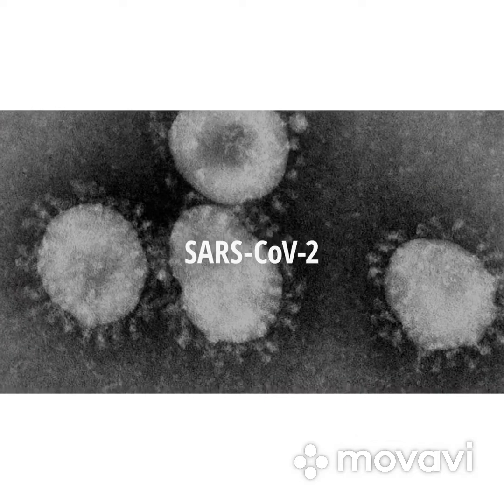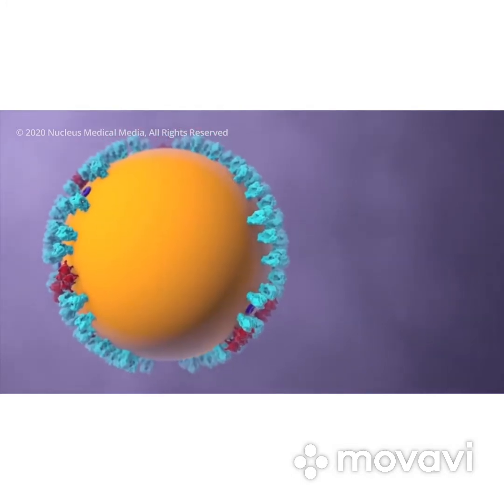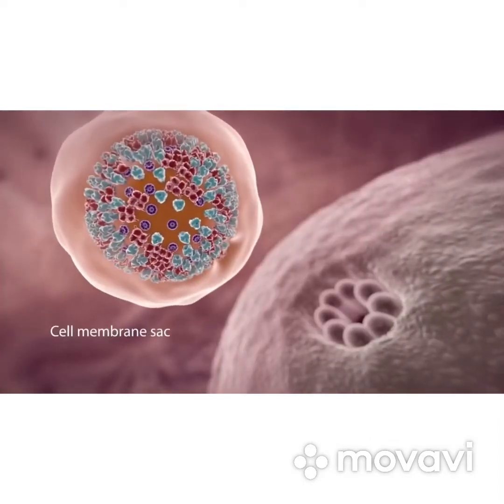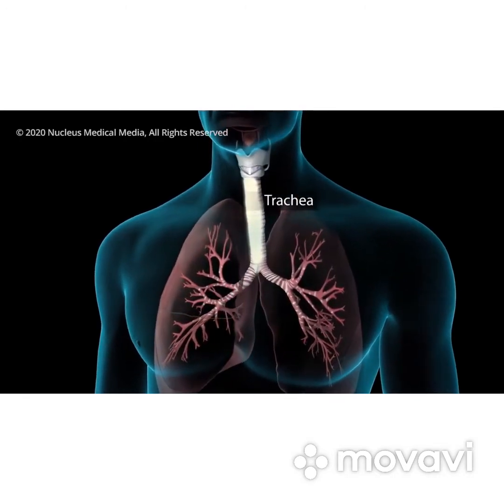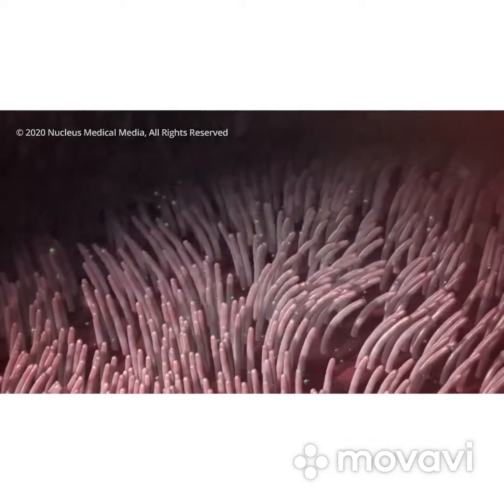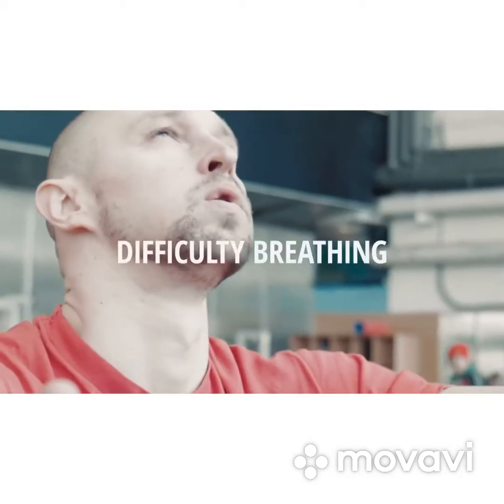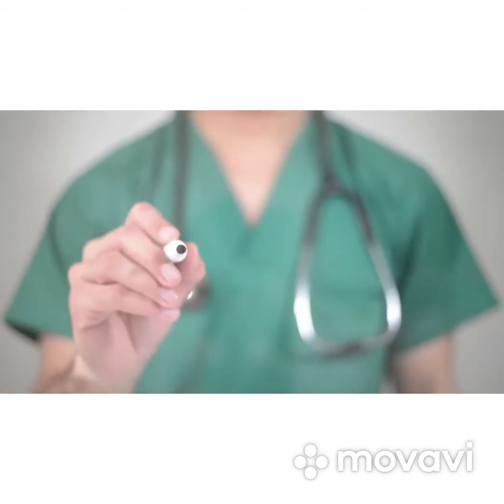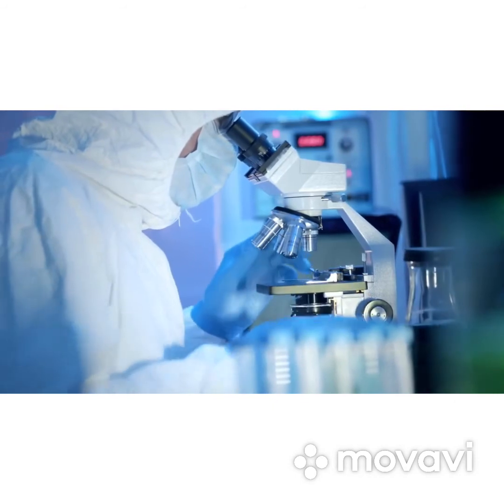What Happen When You Get Covid-19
This is Covid-19 it belong to the family of Coronaviruses name for the crown like spies on the surface.. a contagious viral infection that attack primarily your throat and lungs.. the virus must affect living cell in other to reproduce
👉 what actually happens in your body when you contract Coronavirus
👉 what exactly causes your body to develop pneumonia
👉 how would a vaccine work and how long

❗️Check our more videos on health, viruses, disease, fitness and beauty